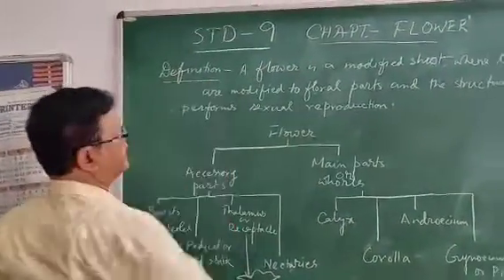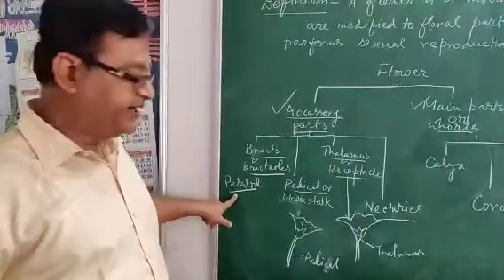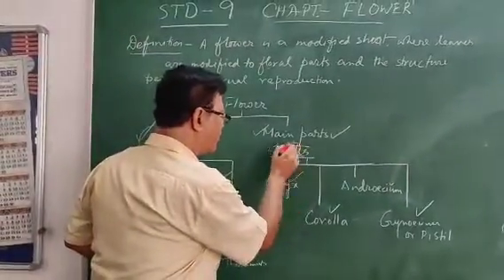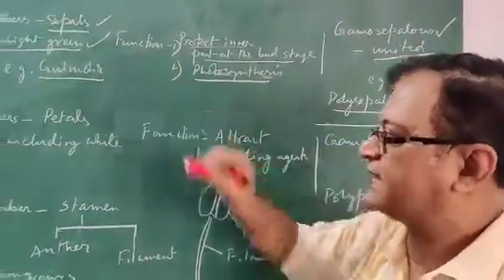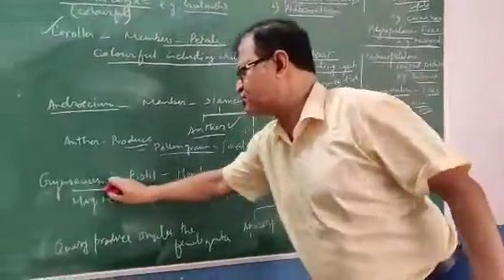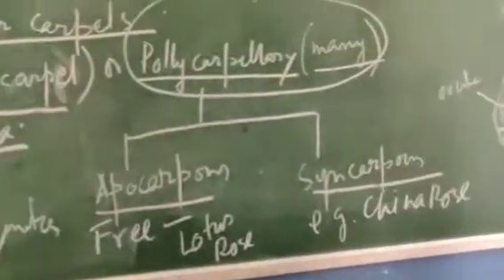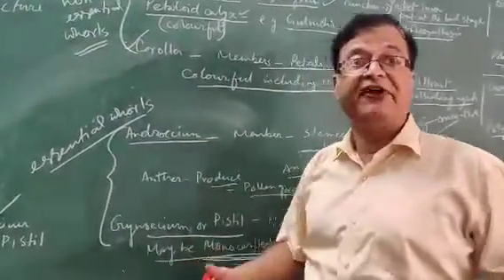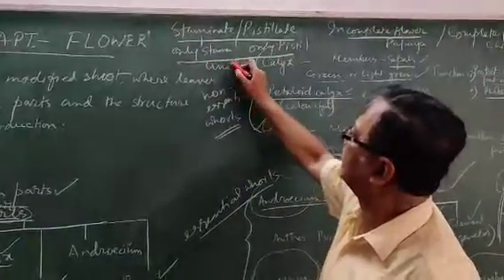Std 9 biology by Mr. Kunal 17/6/2020